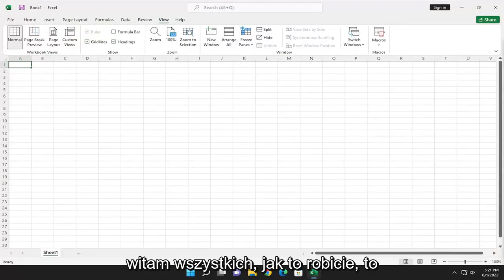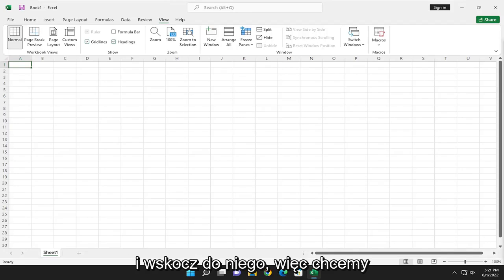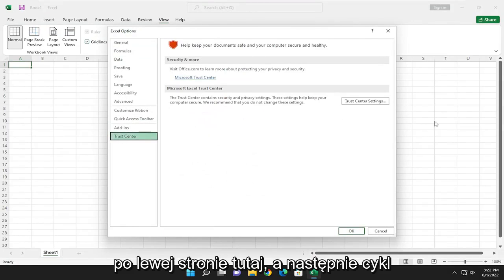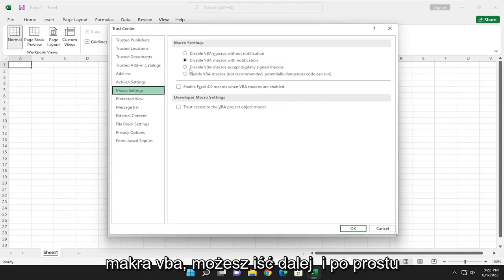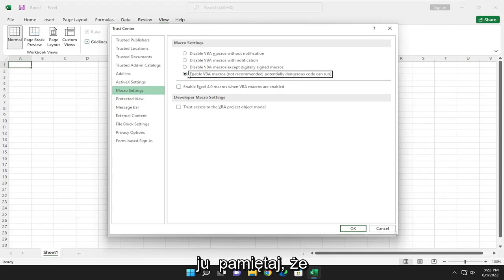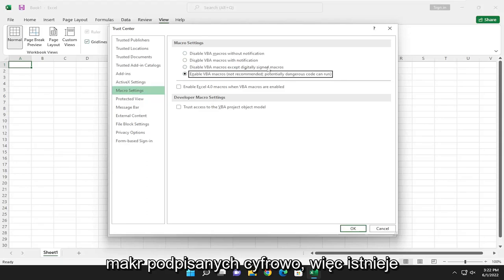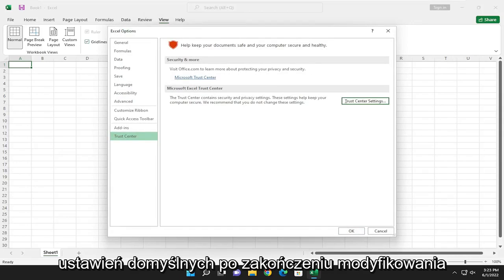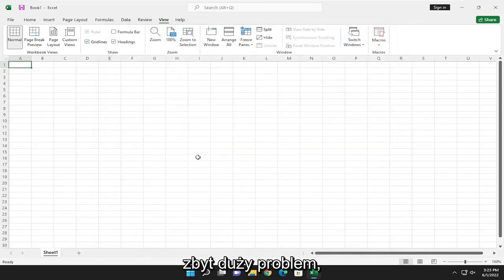Jak włączyć makra w programie Excel?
Jak włączyć makra w programie Microsoft Excel [Samouczek]

W programie Excel możesz zmienić ustawienia zabezpieczeń makr, aby kontrolować, które makra są uruchamiane iw jakich okolicznościach podczas otwierania skoroszytu. Możesz na przykład zezwolić na uruchamianie makr na podstawie tego, czy są one podpisane cyfrowo przez zaufanego programistę.

Problemy omówione w tym samouczku:
włącz makra w excelu
zawsze włączaj makra w Excelu
wymuś włączenie makr excel
włącz makra excel mac
włącz makra excel 365
trwale włączyć makra excela
nie mogę włączyć makr w excelu
włączyć makra w skoroszycie programu Excel
automatyzacja programu Excel z włączoną obsługą makr
włącz makra w programie Excel na komputerze Mac
automatyczne włączanie makr w programie Excel
jak włączyć makra w skrócie programu Excel

Arkusze kalkulacyjne programu Microsoft Excel mogą zawierać skrypty zwane makrami. Makra to małe, proste programy w programie Excel (lub innych programach pakietu Office), które mogą automatyzować typowe zadania.

Ten samouczek dotyczy programów Microsoft Excel 2021, 2019, 2013 i 2010 dla urządzeń z systemem Windows (takich jak Dell, HP, Lenovo, Samsung, Toshiba, Acer, Asus) i macOS (MacBook Air, MacBook Pro, MacBook Mini).